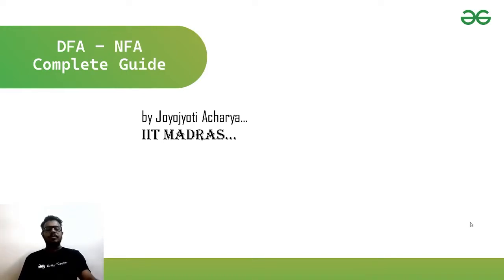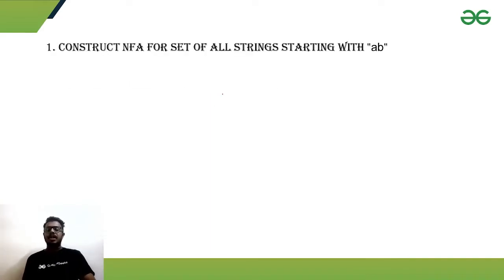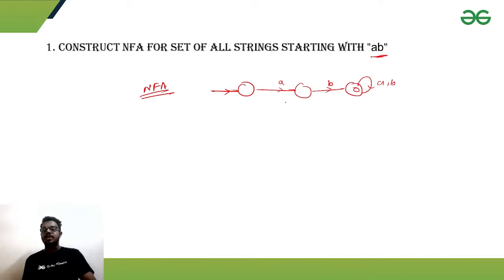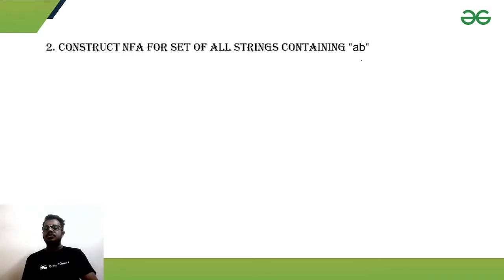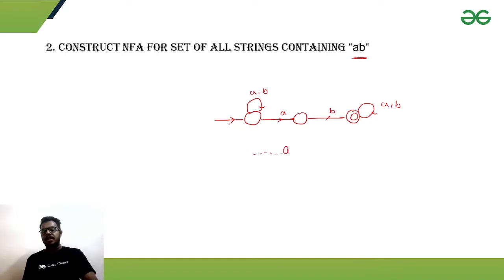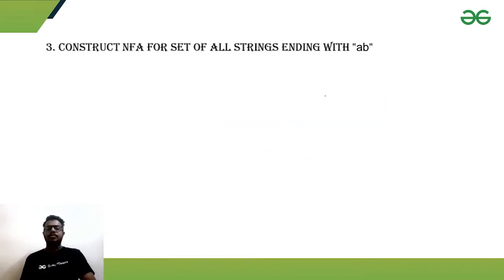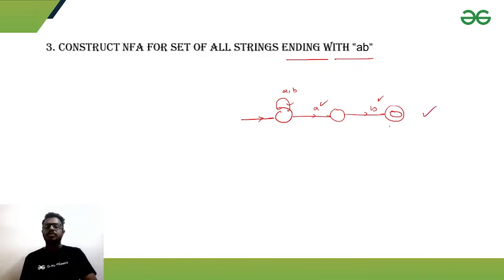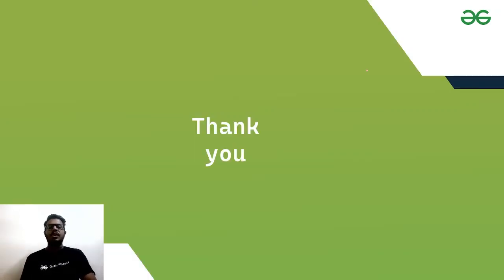Construct NFA for set of all strings with "ab" | The Complete Guide to NFA/DFA| GeeksforGeeks GATE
In this video you will see how to construct a Non-deterministic Finite Automata for set of all strings with 'ab'.